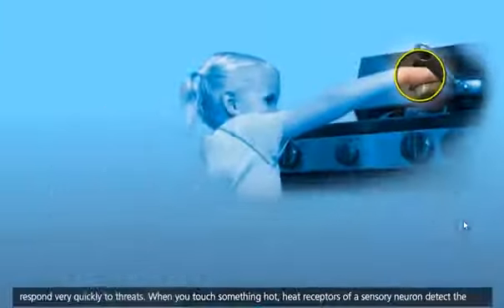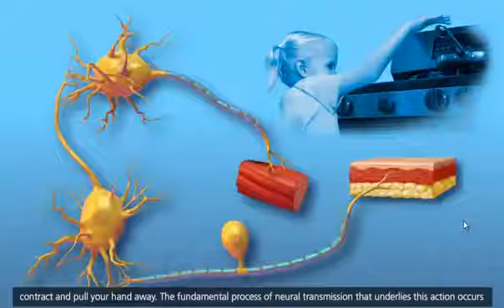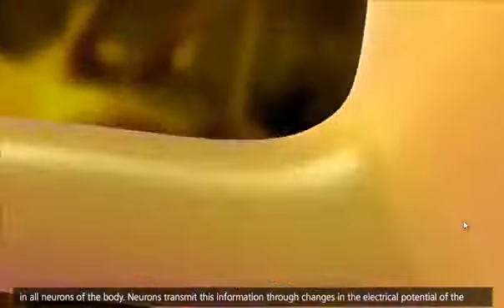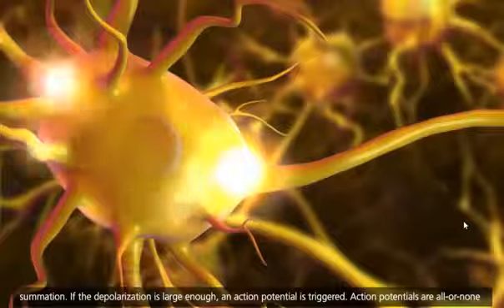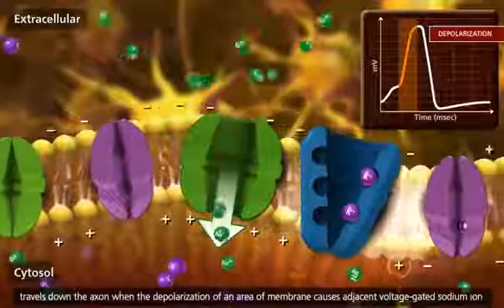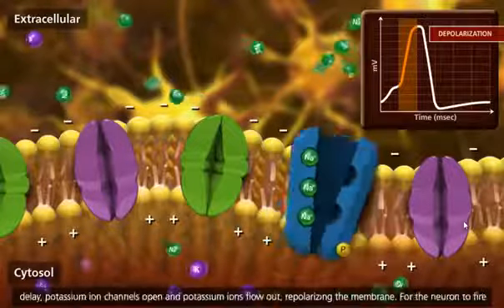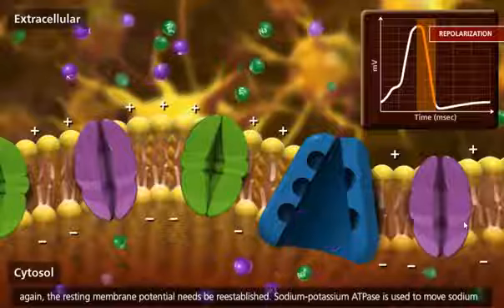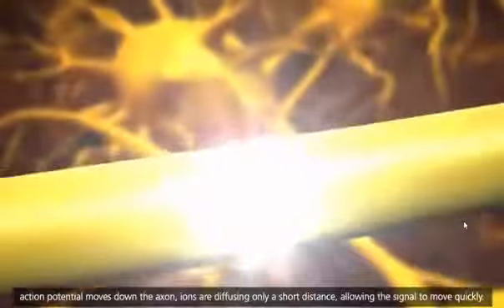Nerve Impulse Molecular Mechanism 3D Animation YouTube 360p